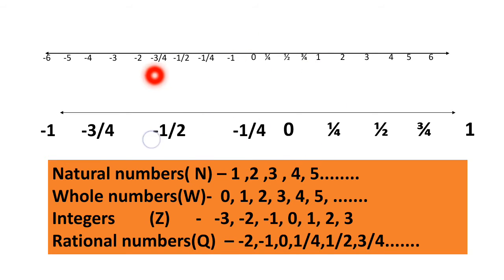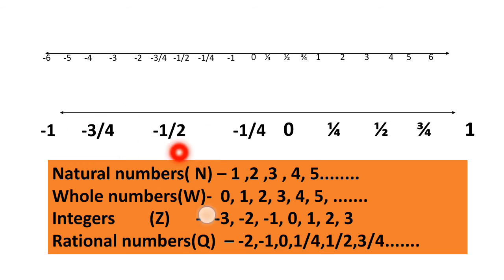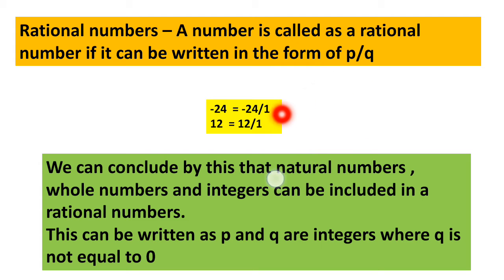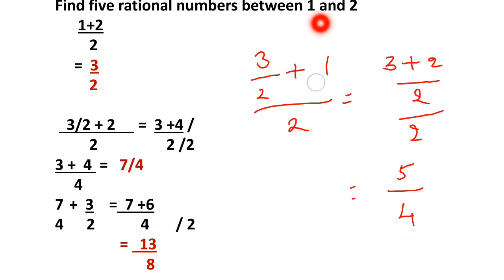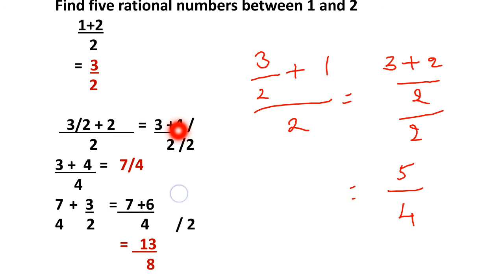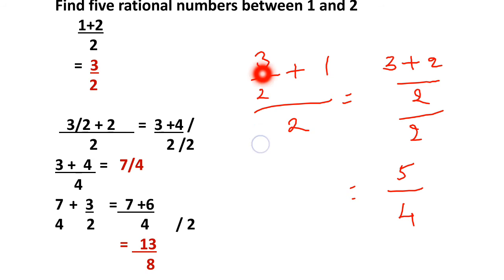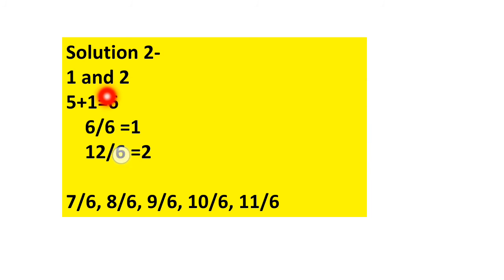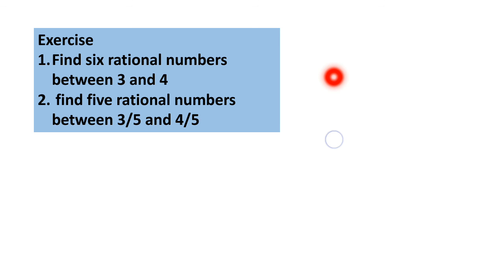Number system (rational numbers)ncert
Number system has explained very easily it also includes natural numbers,whole numbers,integers  and rational numbers. I hope I have made it clear